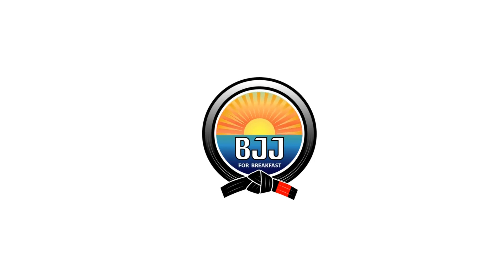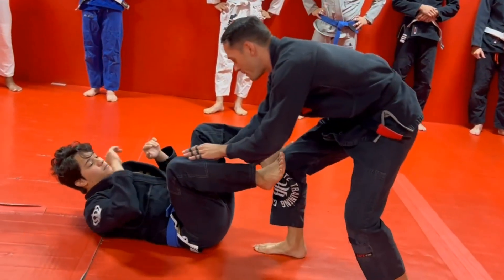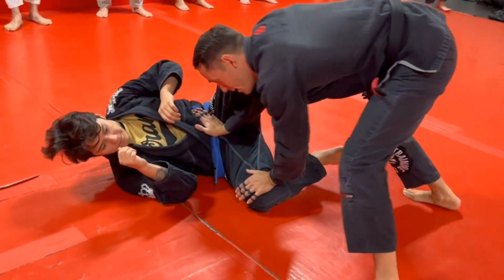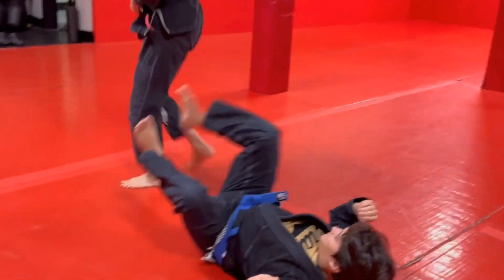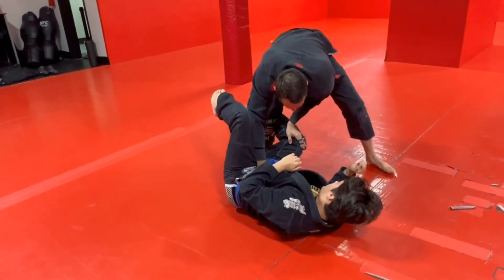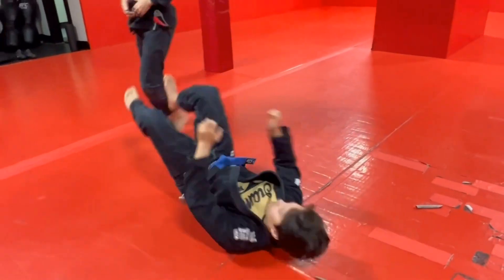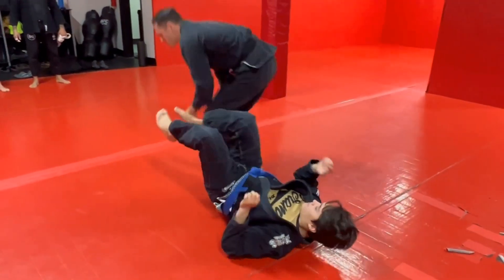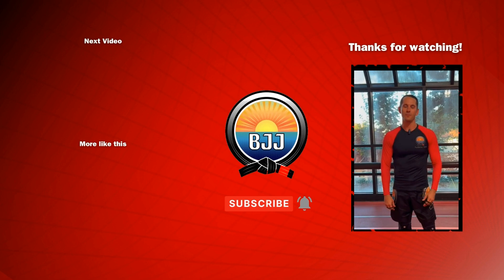Two Passing Variations Shoulder Spike And Knee Cut | BJJ for Breakfast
Struggling to open and pass closed guards? Learn my sneaky trap system with two guard pass variations - shoulder spike and knee cut! Hidden gems to pass stubborn guards.